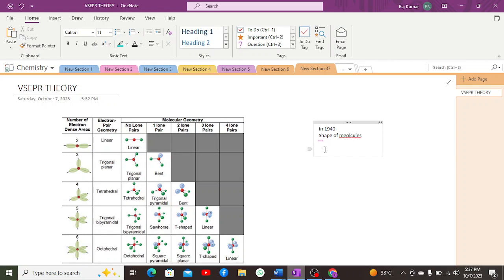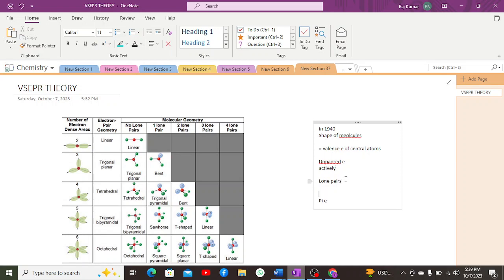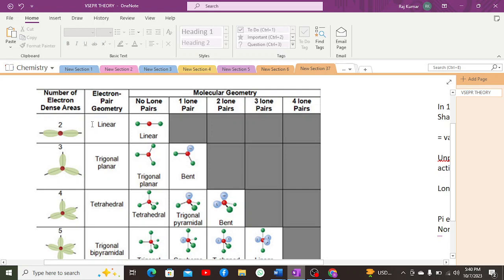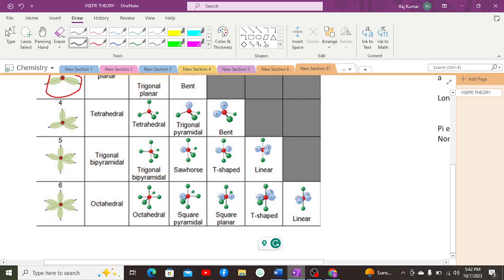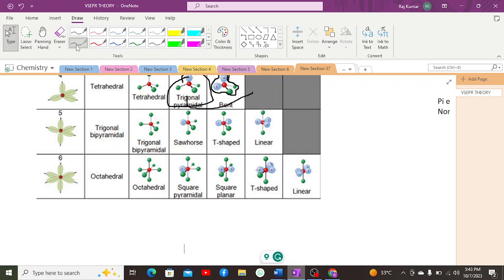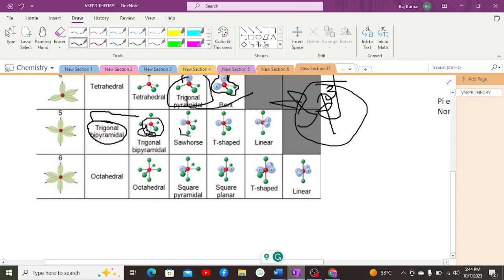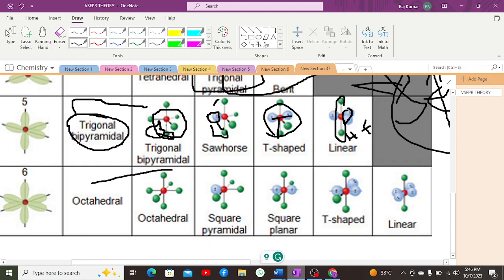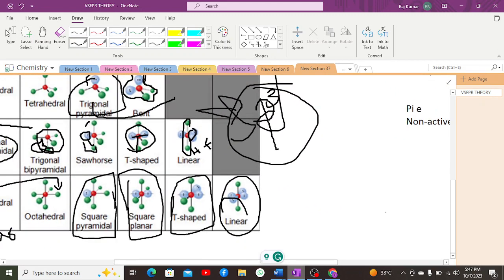VSPER theory | Theories of Covalent Bond | STB/MDCAT/NEET | Chemistry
In this video, we have discussed the detailed study of VSPER Theory.